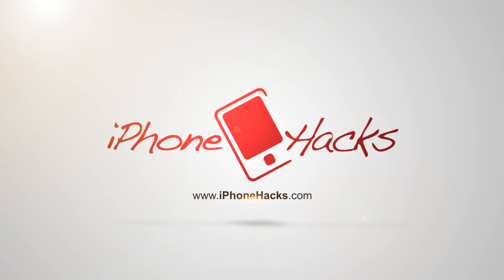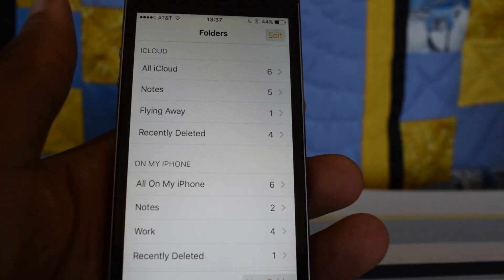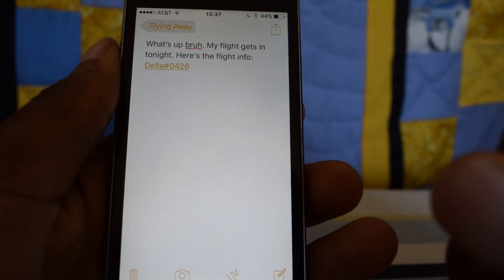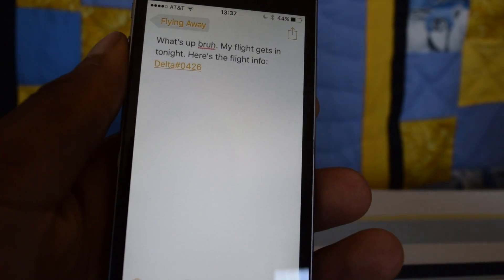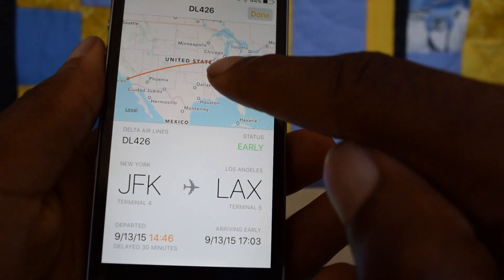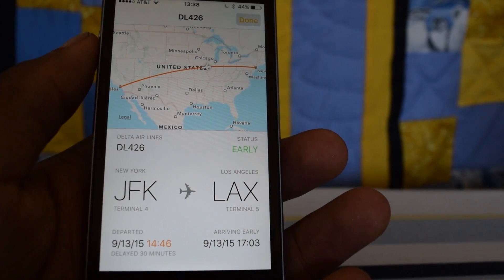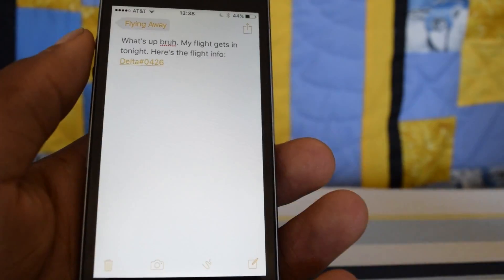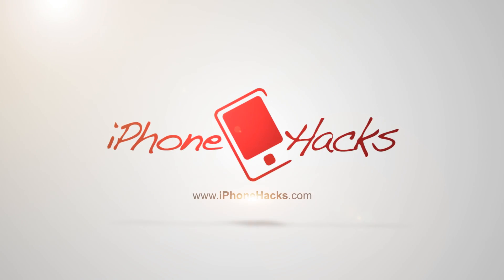How to use iOS 9's flight tracking feature - iPhone Hacks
Hands-on with iOS 9's cool new flight tracking feature. iOS 9 provides a simple and sleek flight tracker built directly into the operating system. Your device can recognize a flight number and immediately pull up a live feed of the flight's current path with live-updating arrival and departure times.

Check this page for our comprehensive iOS 9 coverage